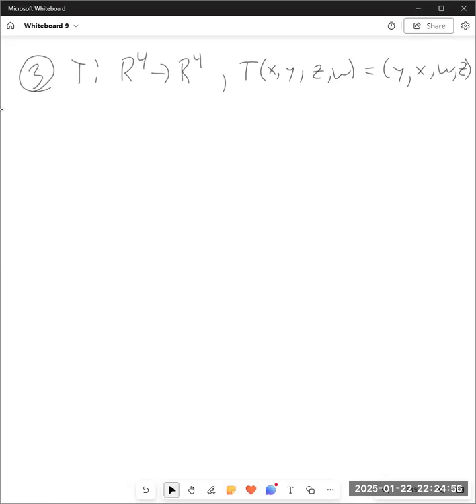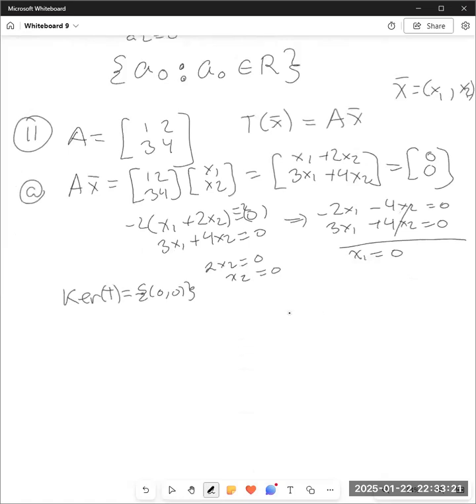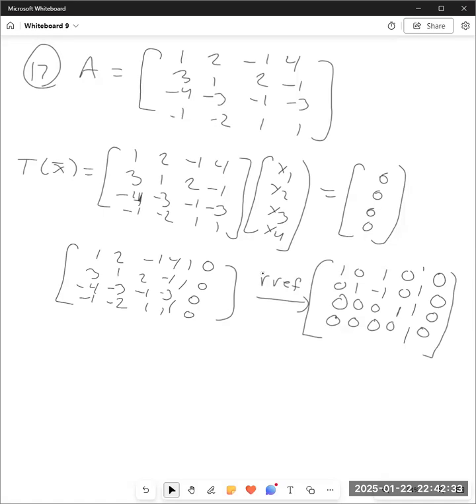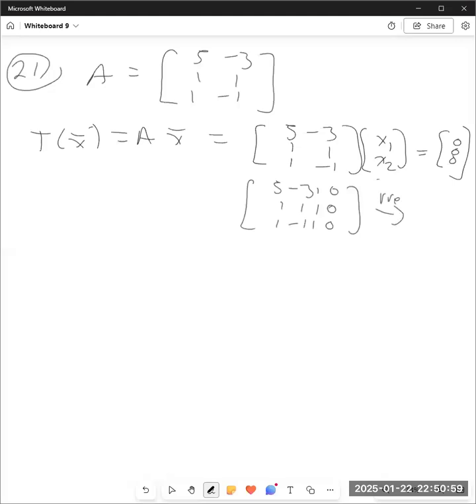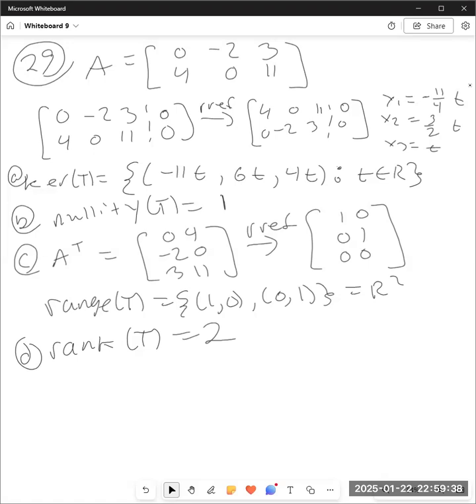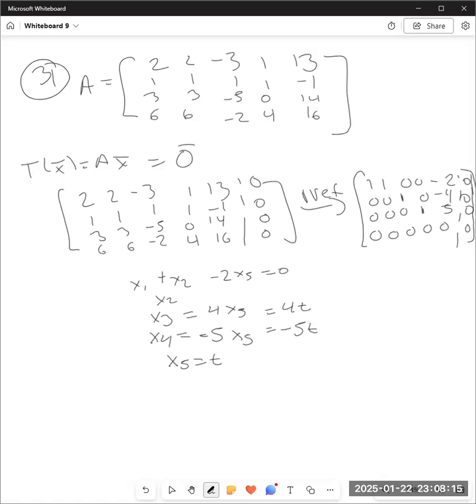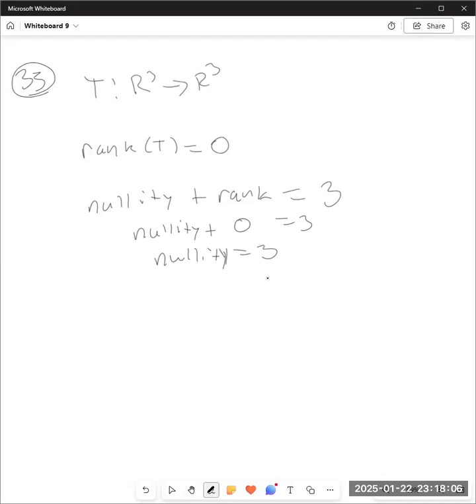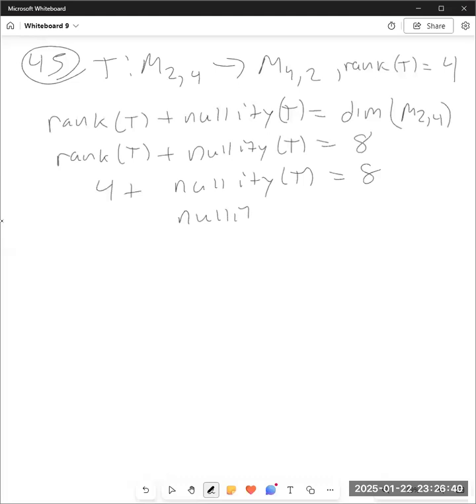The Kernel and Range of a Linear Transformation (Section 6.2)